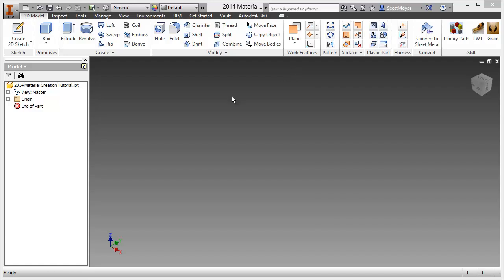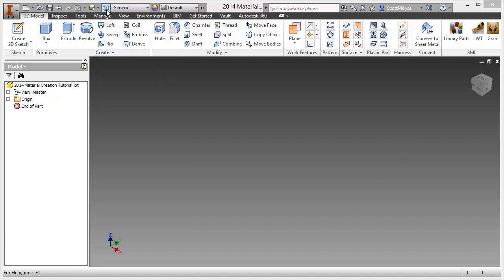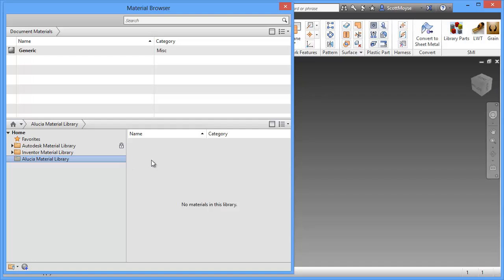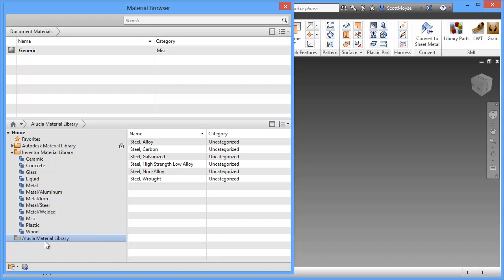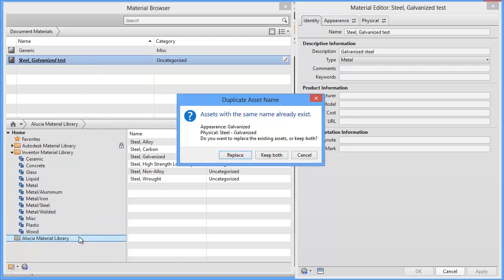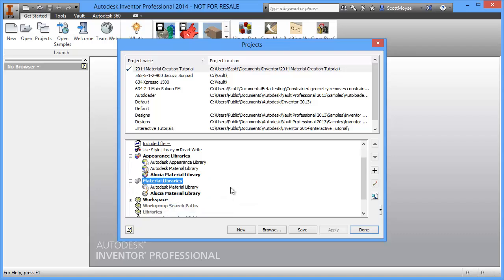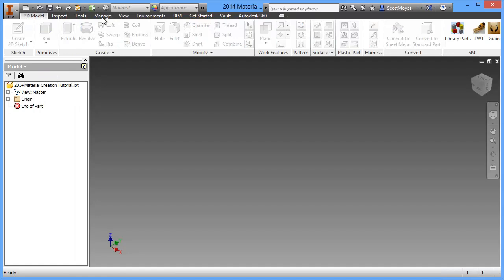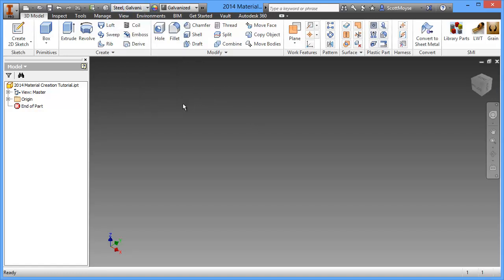Inventor 2014 Material Library Creation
Scott shows you how to correctly create a new Material & Appearance library for Autodesk Inventor 2014